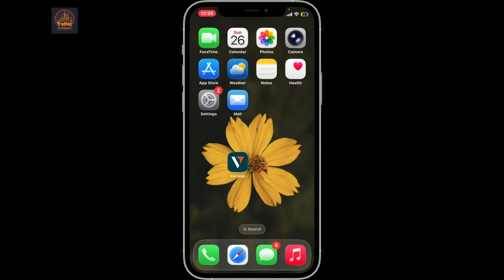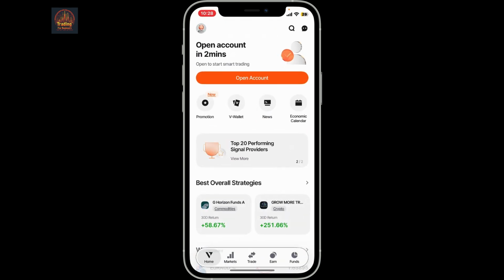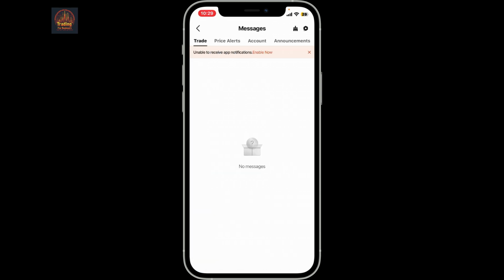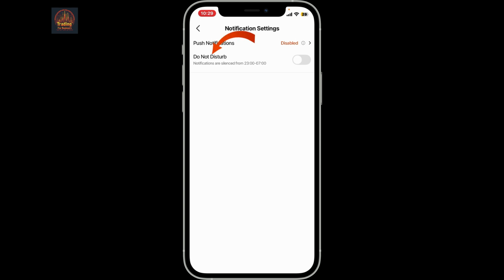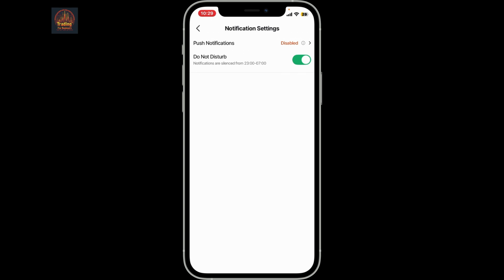How to Turn On Do Not Disturb on Vantage (Easy Guide 2026)?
Want to stop distractions while using your Vantage device or app? In this quick and easy tutorial, I’ll show you exactly how to enable Do Not Disturb mode on Vantage step by step—perfect for beginners!

Whether you're trying to focus on work, avoid notifications during gaming, or just enjoy some quiet time, this guide will help you turn on DND in seconds. No confusing steps, no technical knowledge needed—just follow along and you’re good to go.